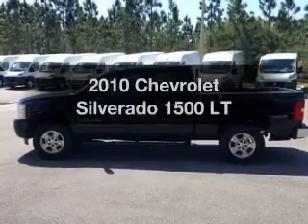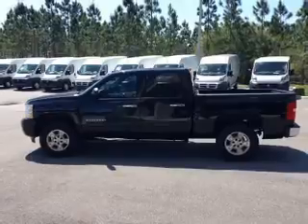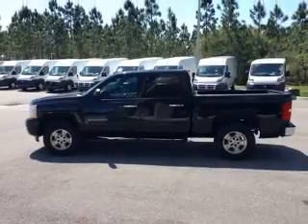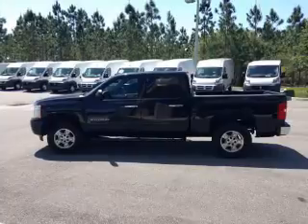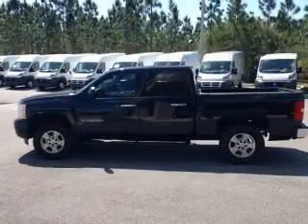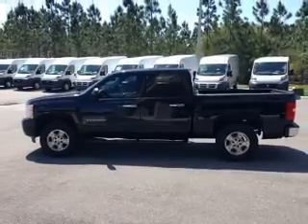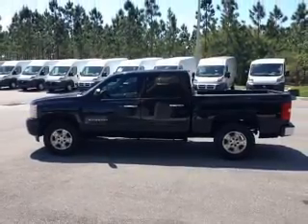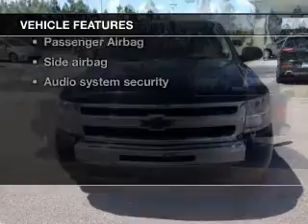2010 Chevrolet Silverado 1500 - Davenport FL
Year: 2010
Make: Chevrolet
Model: Silverado 1500
Trim: LT
Engine: 4.8 liter 8 cylinder 16 valve
Transmission: Automatic
Color: Black Granite Metallic
Mileage: 65001
Address:
42650 US Hwy 27